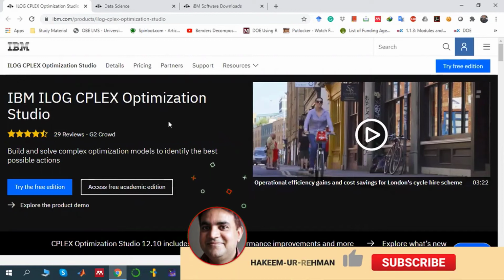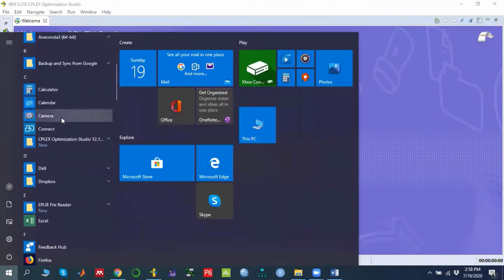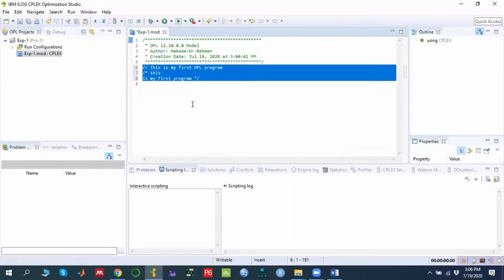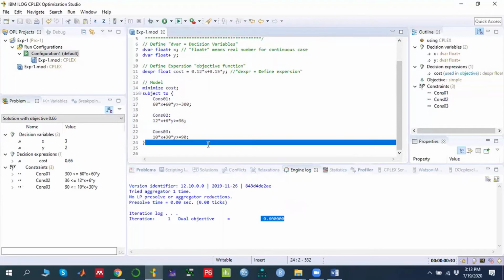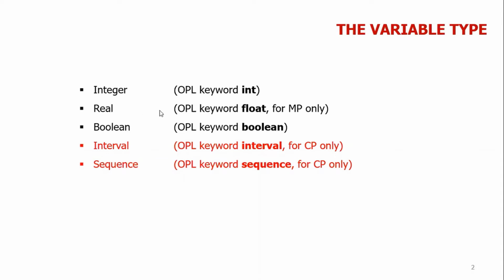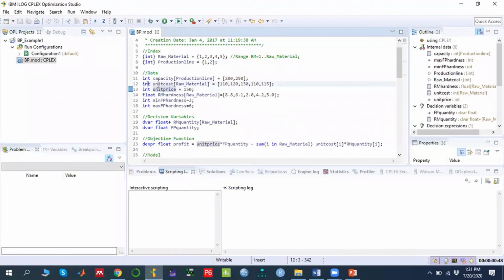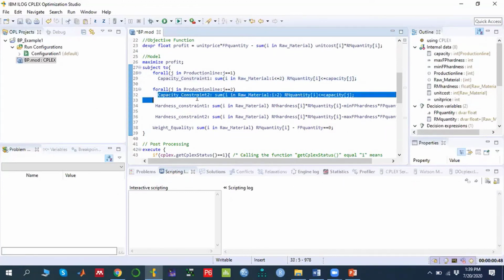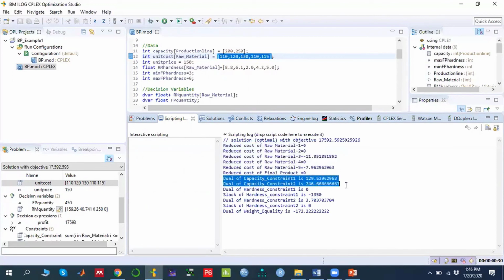Linear Programming & Sensitivity Analysis in OPL CPLEX Studio | Full Tutorial with Blending Problem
Master Linear Programming and Sensitivity Analysis using IBM ILOG CPLEX Optimization Studio!
This detailed tutorial walks you through using CPLEX Studio with OPL (Optimization Programming Language) to build and solve Linear Programming (LP) models and interpret sensitivity results like reduced costs and shadow prices.

📘 What you’ll learn in this video:
🔹 How to download, install, and activate IBM ILOG CPLEX (free academic version)
🔹 Defining decision variables, objective functions, and constraints in OPL
🔹 Modeling and solving linear programming problems step-by-step
🔹 How to perform sensitivity analysis:
 ✔ Understand reduced costs
 ✔ Interpret shadow prices
🔹 Structuring data with sets and arrays in OPL
🔹 Case study: A blending problem example with full implementation
🔹 Best practices for debugging, interpreting, and optimizing solutions

🎯 Perfect for industrial engineers, operations researchers, data scientists, and students working with optimization and decision modeling.